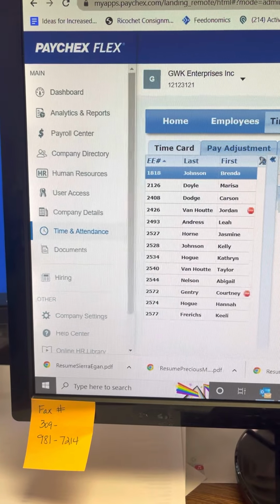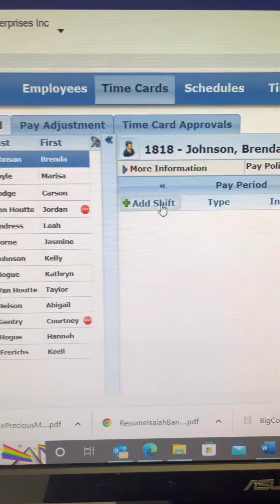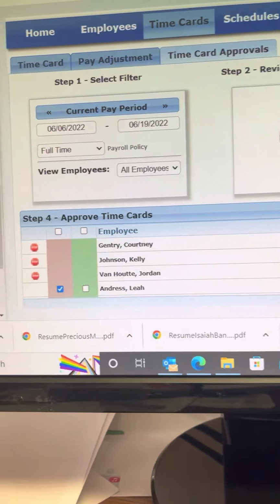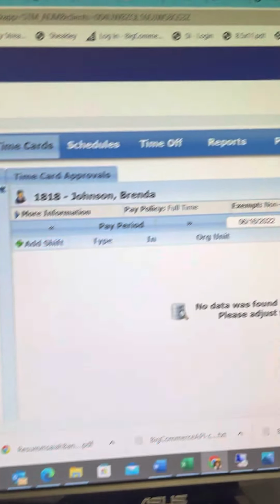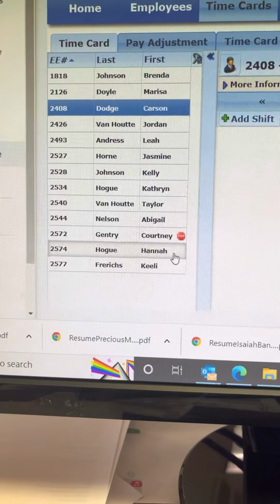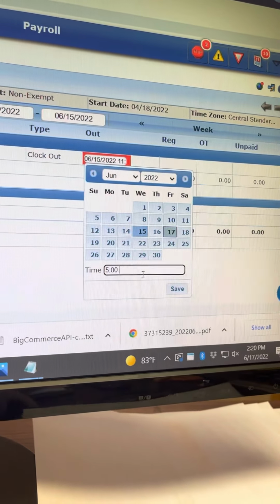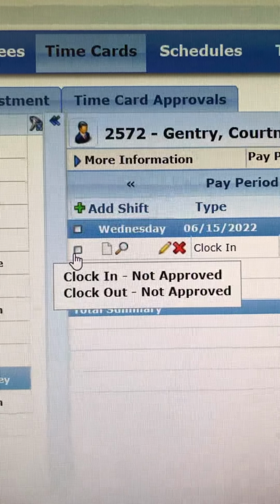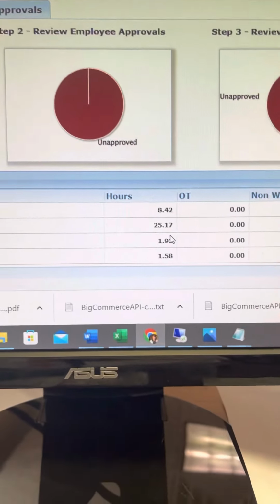June 17, 2022